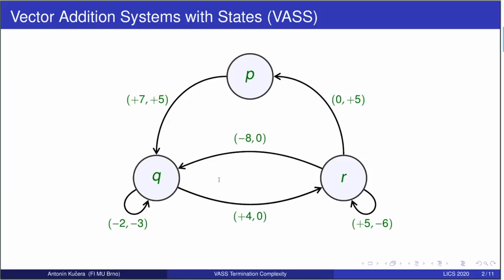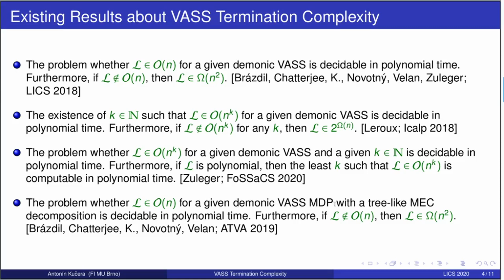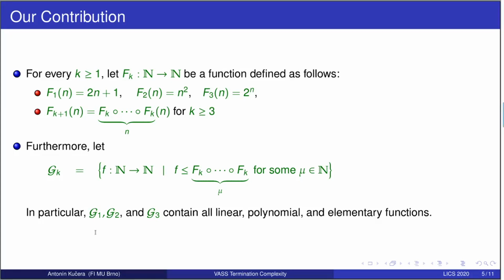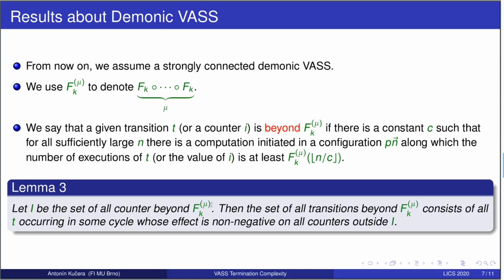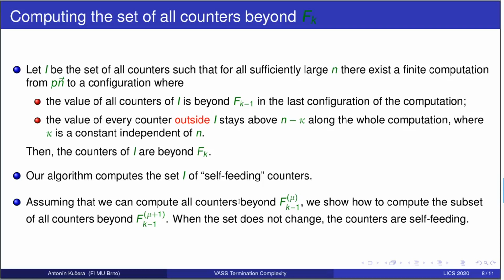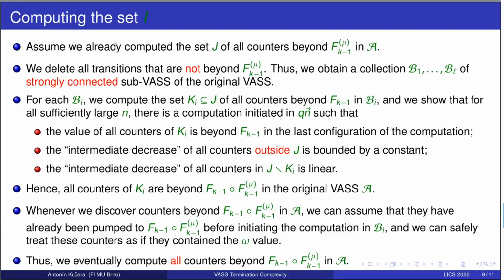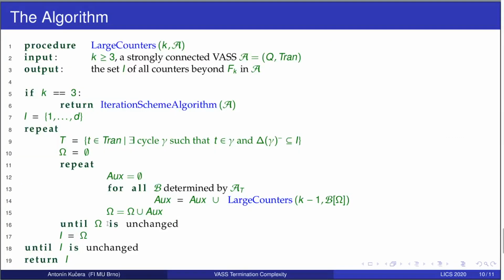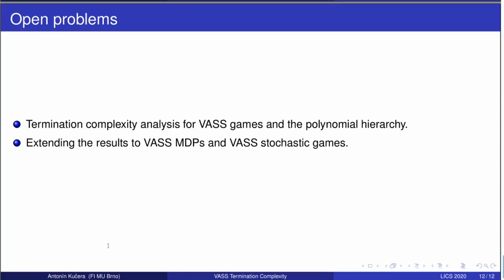A5.C — Efficient Analysis of VASS Termination Complexity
LICS 2020
Efficient Analysis of VASS Termination Complexity
Antonín Kučera, Jérôme Leroux and Dominik Velan